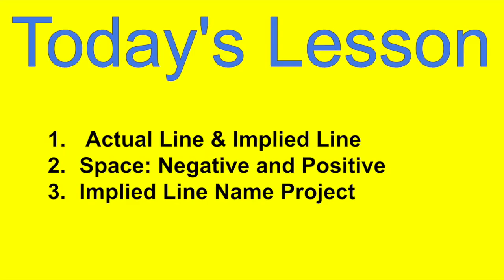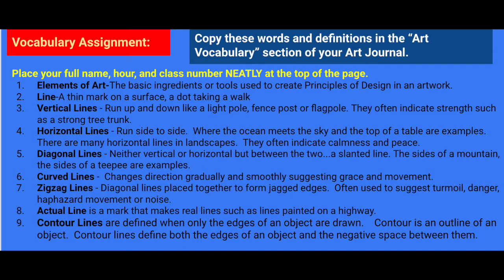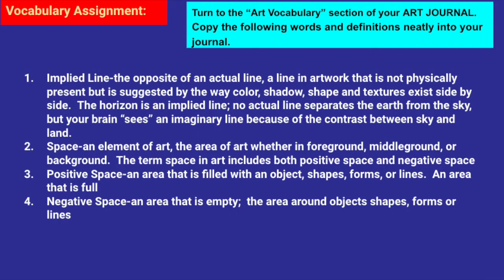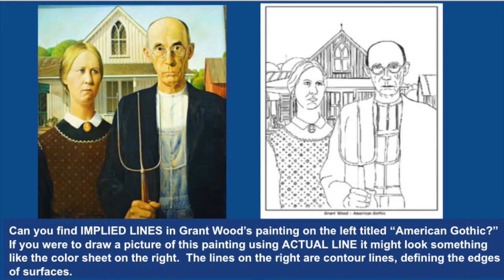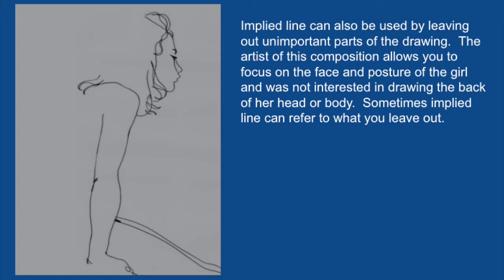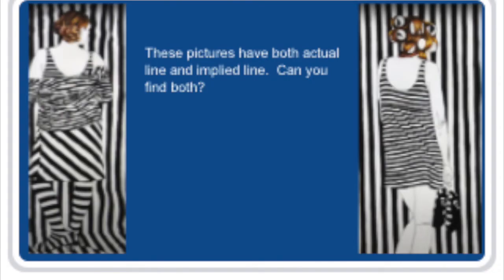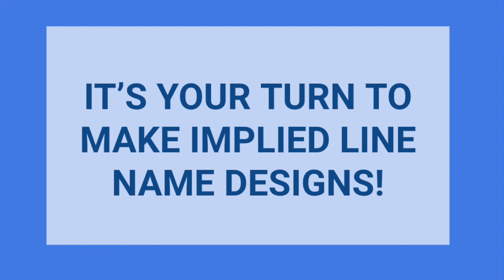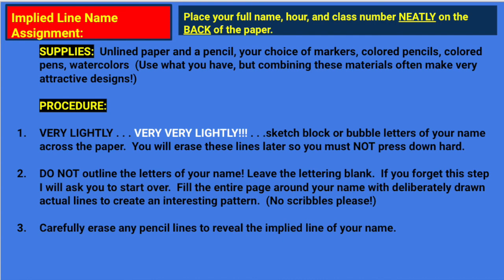Part 2: Elements of Art Line (Continued)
Part 2, Line, actual line and implied line, art elements education, Certified art instructor with over 40 years classroom experience, Linda Ann (Smith) McIntosh (aka Ms. Mac)teaches art elements & principles of design Lesson complete with art vocabulary and assignment  Distance learning and homeschool students welcome. Any questions?  Just ask in comments!